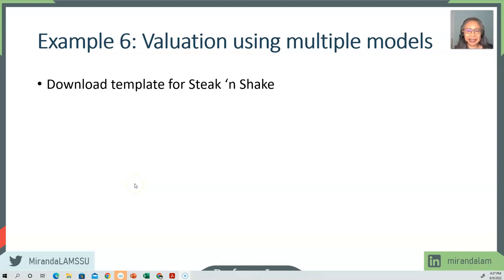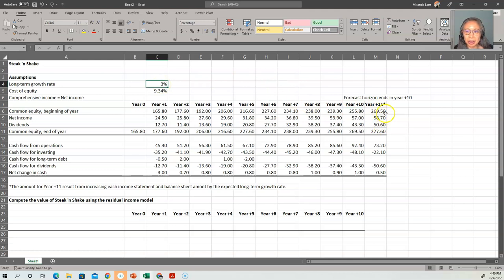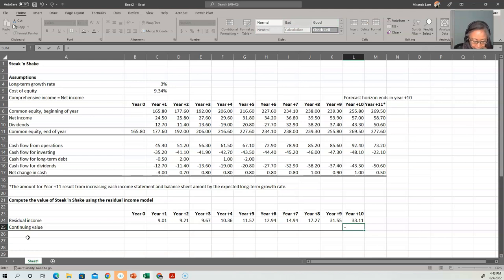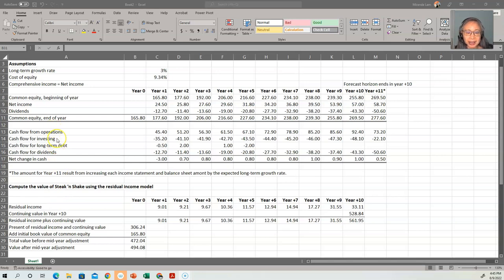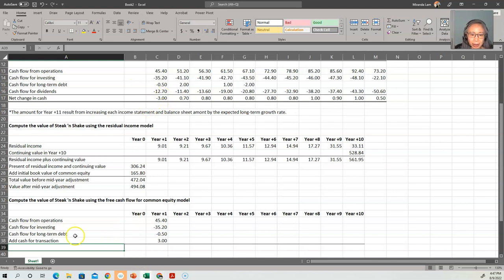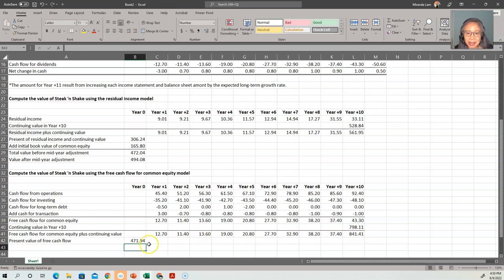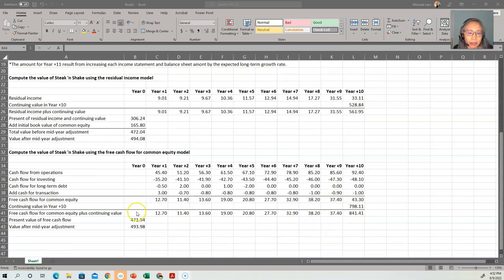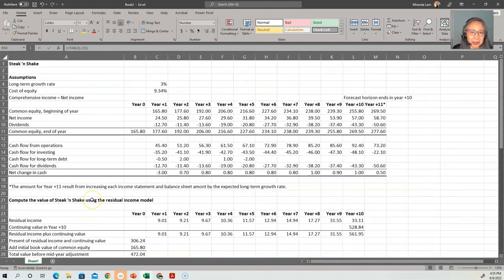Advanced Financial Analysis: Chapter 13 (3/3)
Earnings-based valuation example: Steak 'n Shake